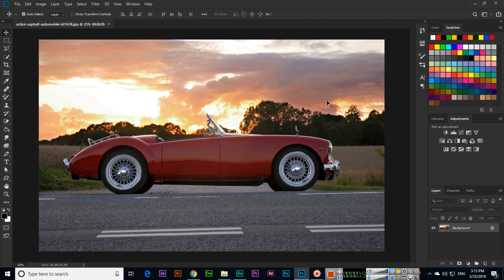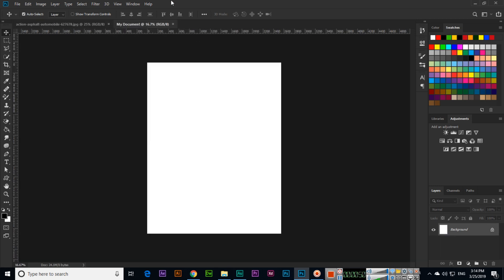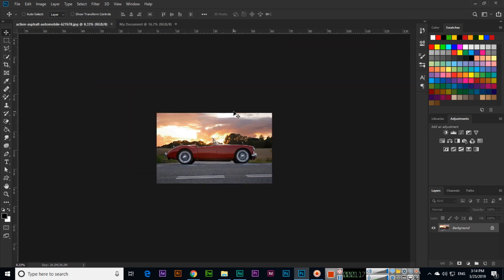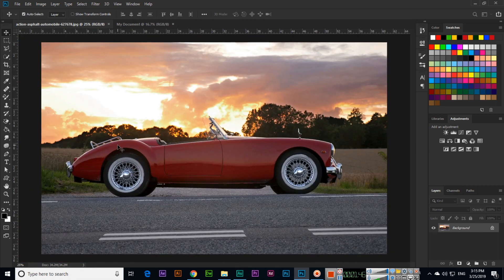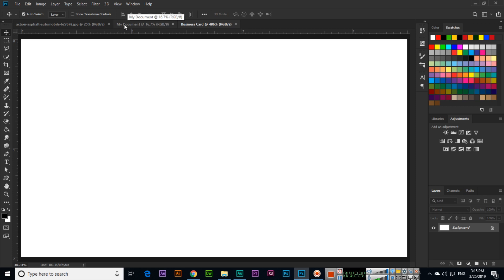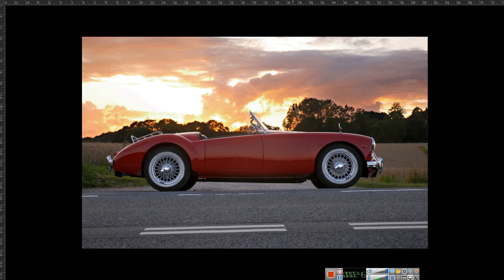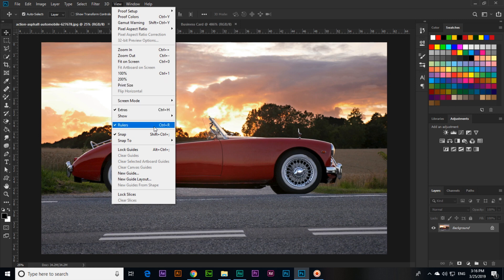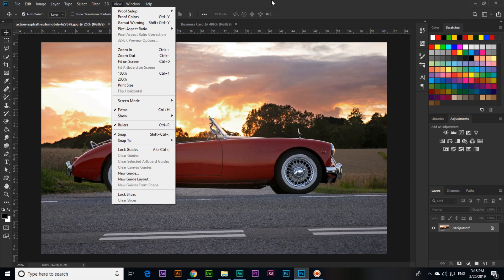View Keyboard Shortcut Keys - Adobe Photoshop CC 2019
In this video, you can learn the view keyboard shortcut keys of adobe photoshop cc 2019 like zoom in, zoom out, fit on the screen, 100%, rulers and screen modes.